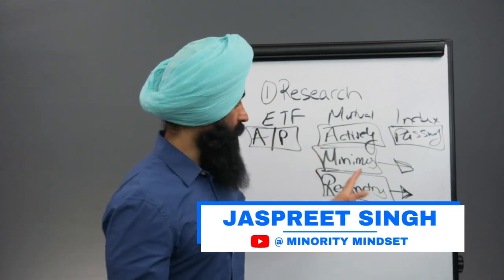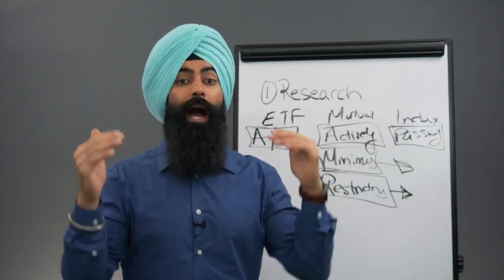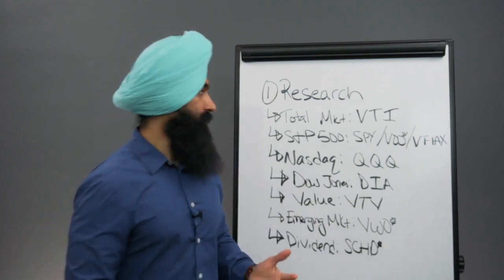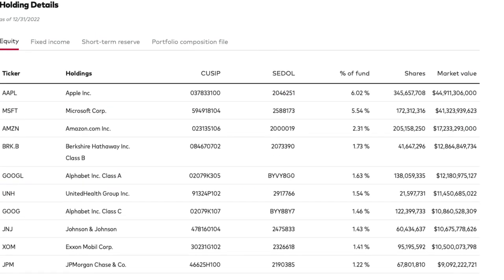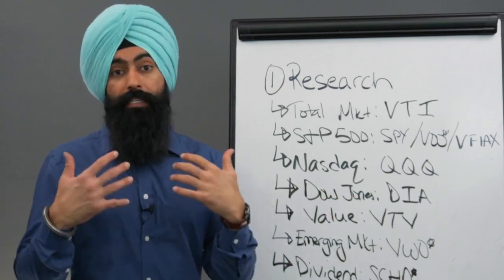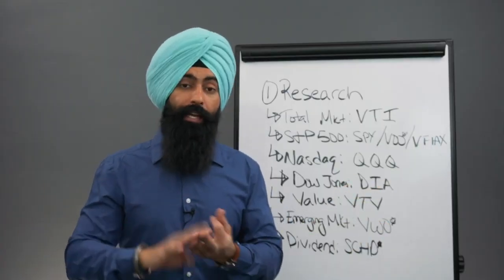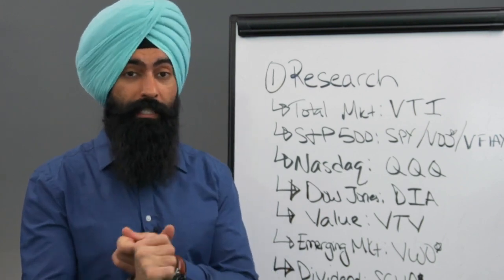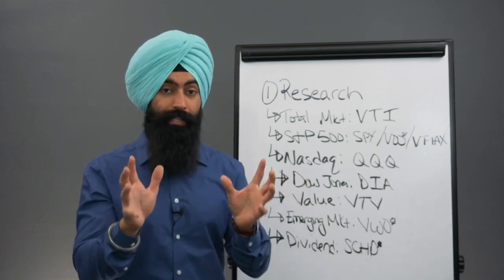Build Generational Wealth With ETFs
1. Market Briefs - Get my free financial newsletter for investors
2. Business Briefs - Get my free business newsletter for entrepreneurs
3. Market Insiders - Download Our FREE Guide To Generating Passive Income
4. BuzzLegal - Have a business idea? Let our network of attorneys protect it

1) 🏠  Fundrise - Invest in real estate with as little as $10!

2) 💰 M1 Finance - Pick a few ETFs and stocks, then let M1 Finance invest your money automatically:

➤ Life Insurance
3) 🛡 Policygenius - Get a free life insurance quote: